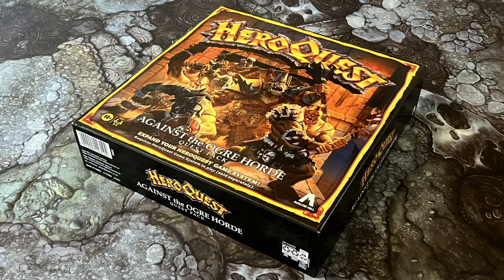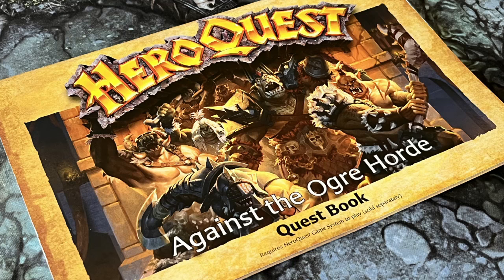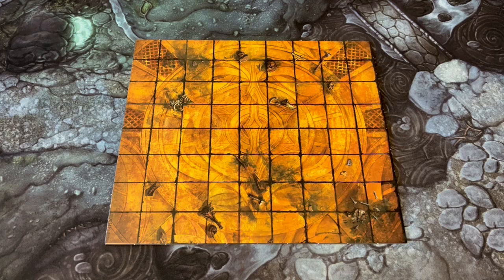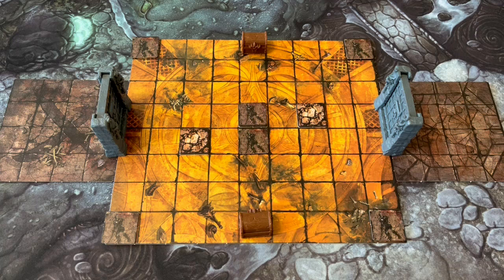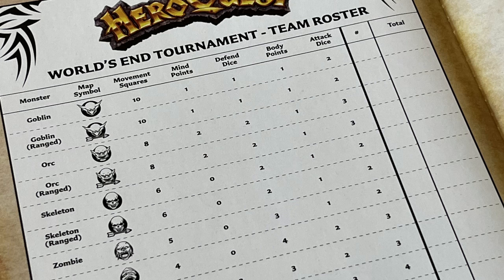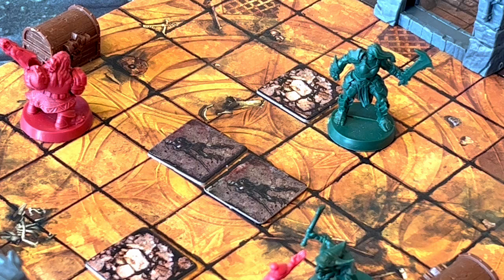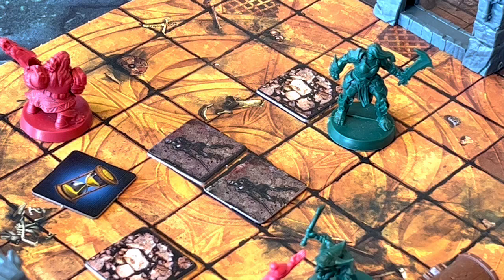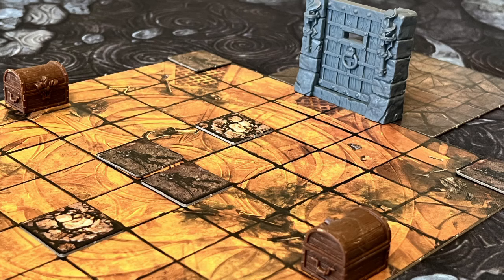World's End Tournament - New Rules for HeroQuest from Against the Ogre Horde Expansion | Sponsored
Always Board Never Boring received a review copy of Against the Ogre Horde, the newest HeroQuest expansion, and he has made a series of videos looking at different elements that this expansion brings to the core game experience. In today's video, he takes a look at the World's End Tournament rules, a brand new skirmish system that is part of the Against the Ogre Horde quest line but which can also be played as a standalone game.

Here are some time stamps to help you around the video:
00:00 Intro
01:34 Using the arena
02:59 History of the arena
04:35 Arena rules
11:11 Review

You can make a one-time donation to the channel using the Super Thanks button under each video (it looks like a heart) or by making a donation to the channel using the following link: